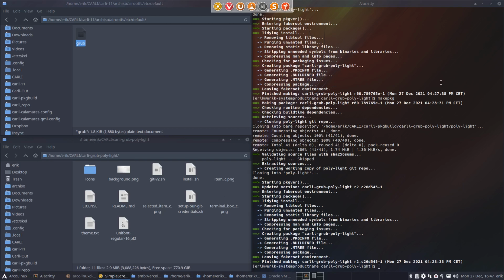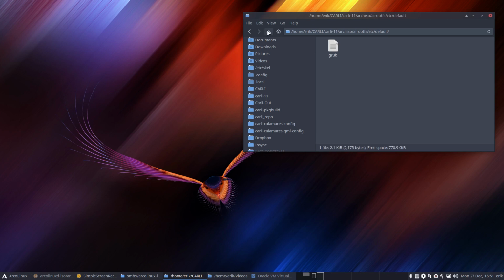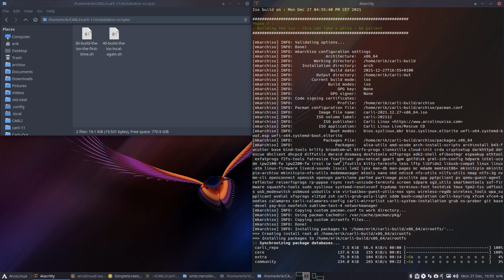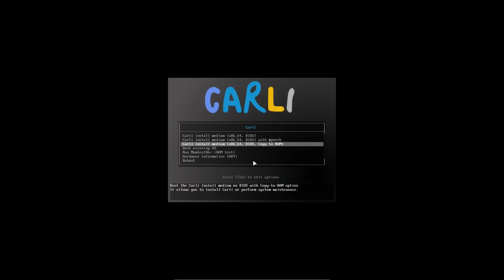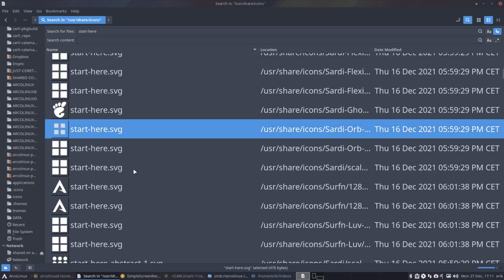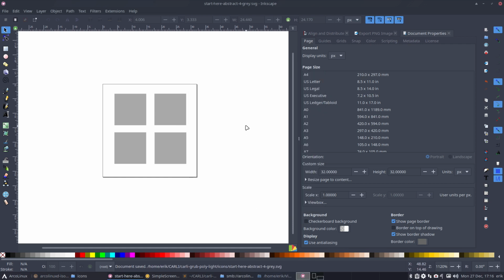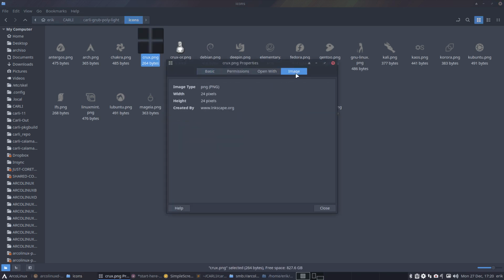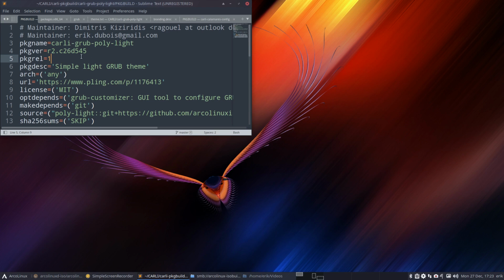ArcoLinux : 2474 Carli 11 - Changing the grub of Carli - new icon